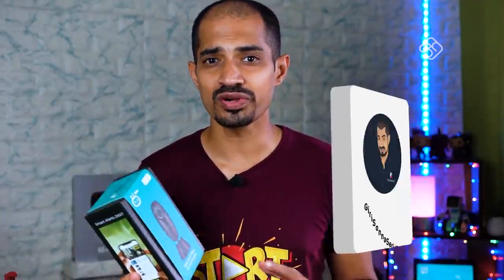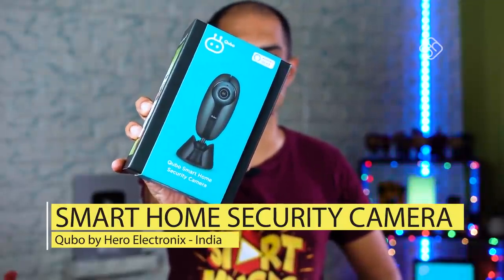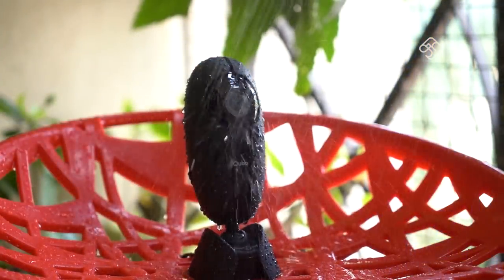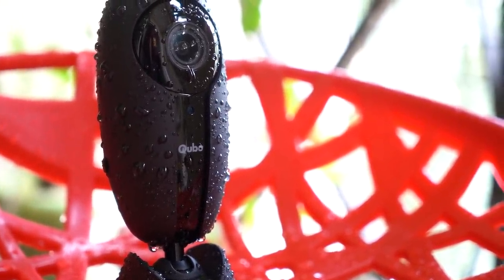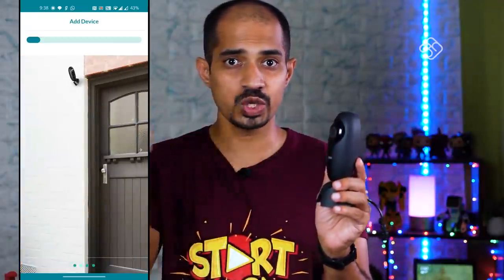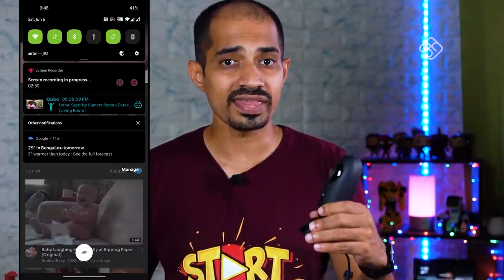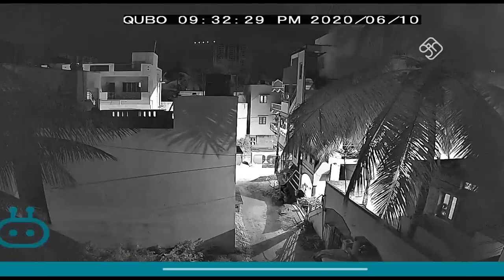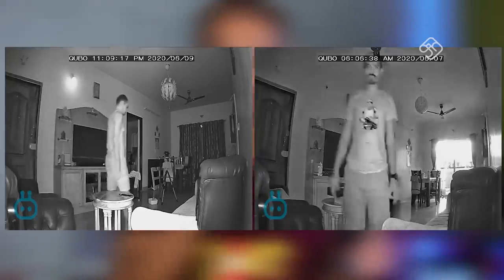Qubo Smart Security Camera - இந்திய வல்லுனர்களின் நம்பிக்கையான படைப்பு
உங்கள் ஆதரவு வேண்டும் எனக்கு தேவை. உங்கள் ஆதரவும் உற்சாகமும், இந்த சேனல் வளர்ச்சியின் பூஸ்ட்